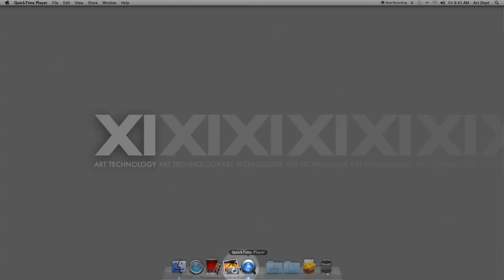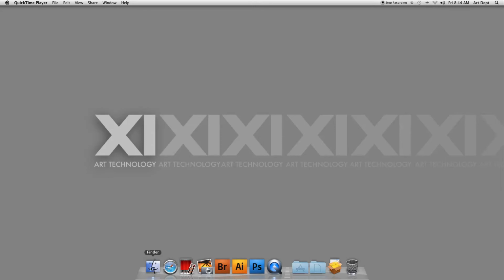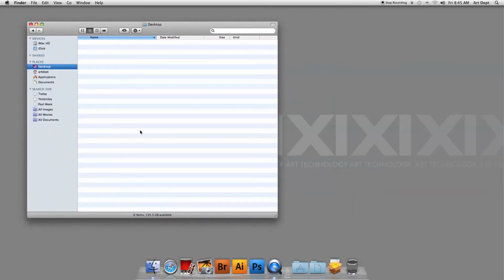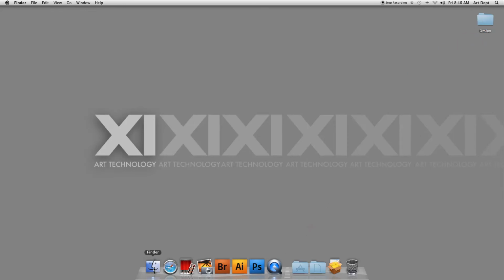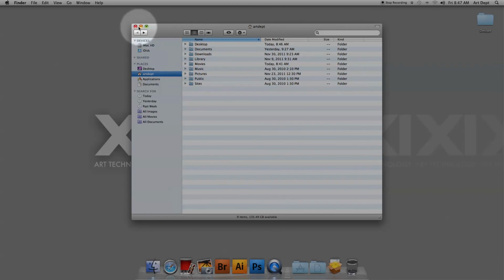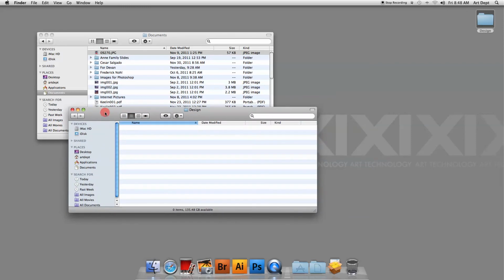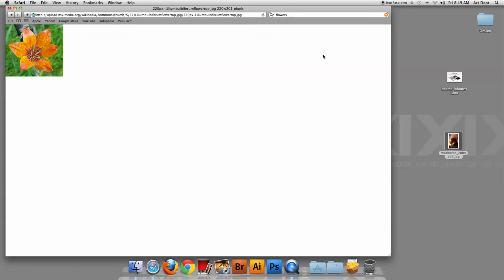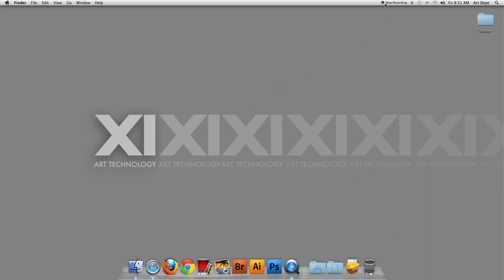ART 613 #1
Video #1